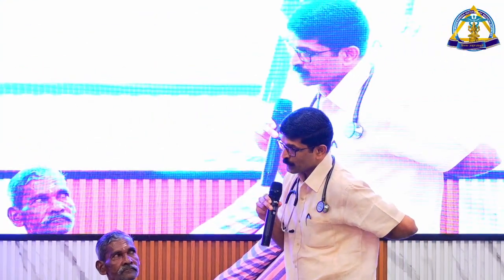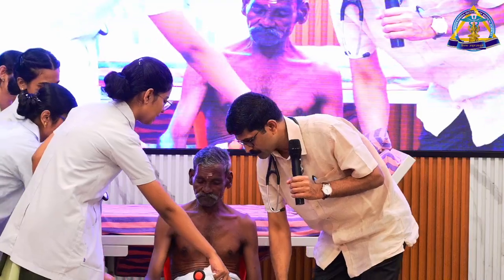6SMART MEDICINE 2025 | Lecture Series | Cerebellum & Extrapyramidal tract – DOAP Session| Lecture 18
Lecture 18 | Cerebellum & Extrapyramidal tract – DOAP Session (45,65) | Prof Dr. Saravanan
MEDICINE